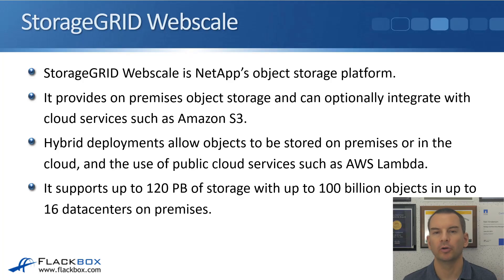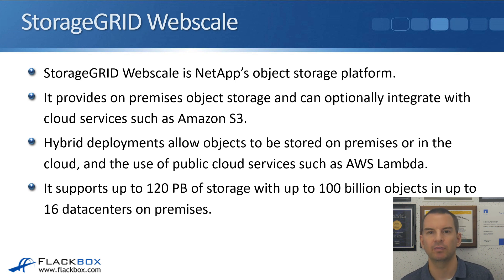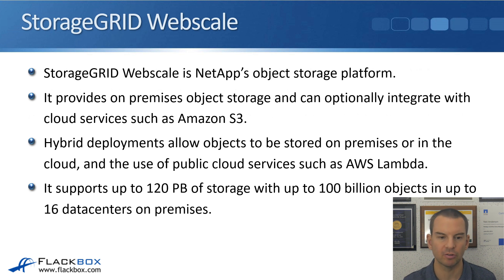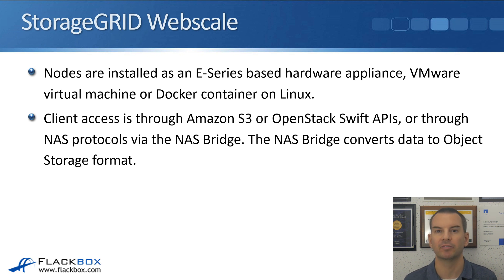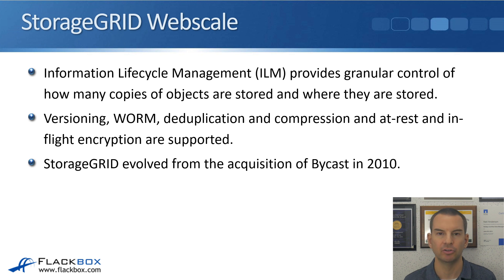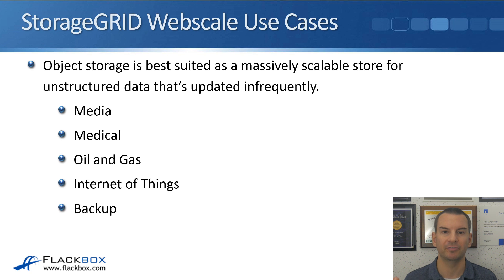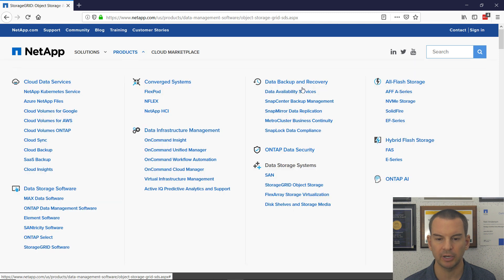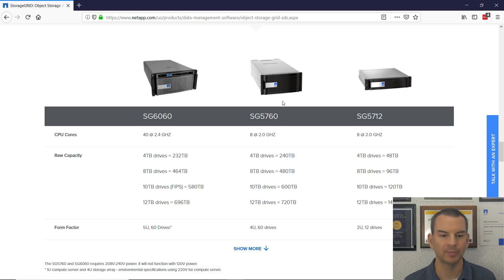NetApp StorageGRID WebScale Overview Tutorial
In this tutorial, I'll give you an overview of StorageGRID Webscale which is NetApp's object storage platform that provides on premises object storage.

for the full blog post with text and screenshots.

Thanks!
Neil